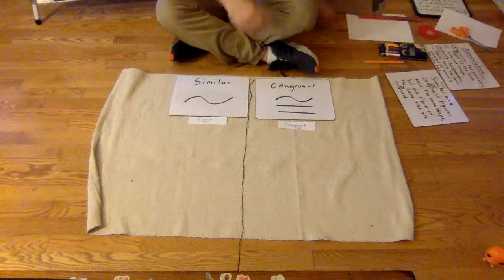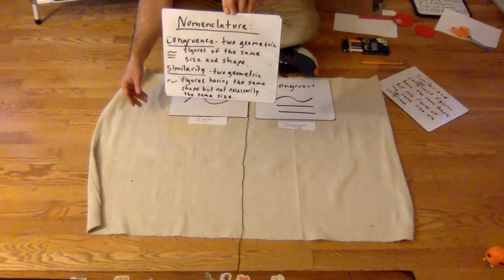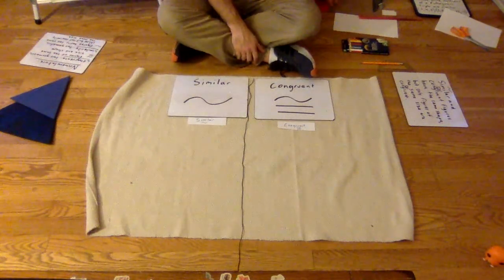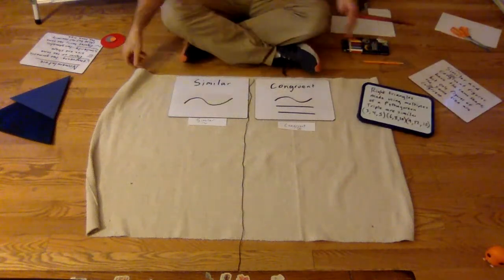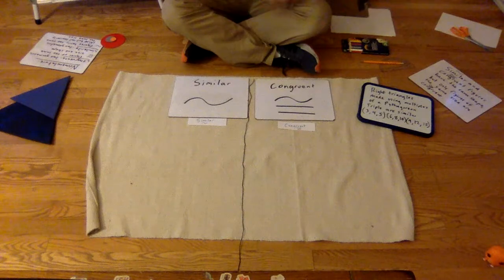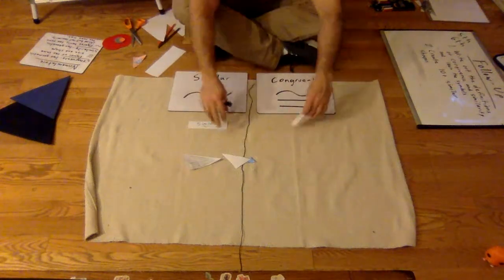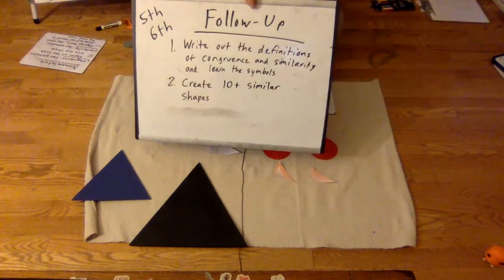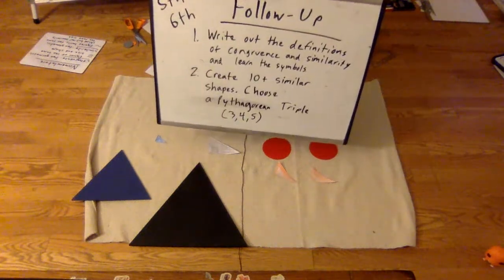5th-6th Similar and Congruent Shapes